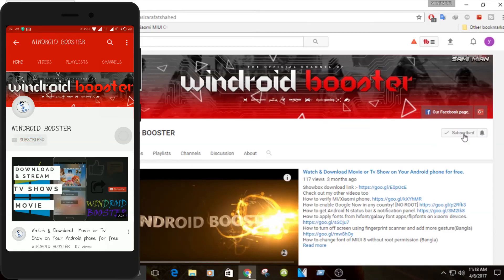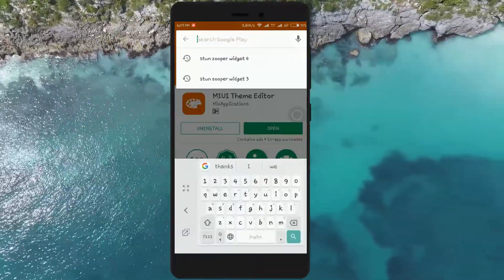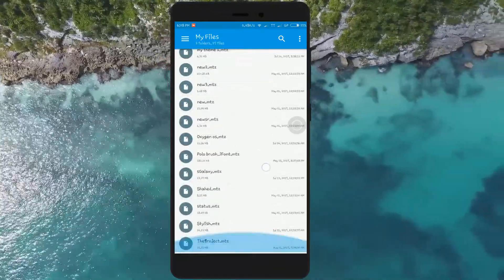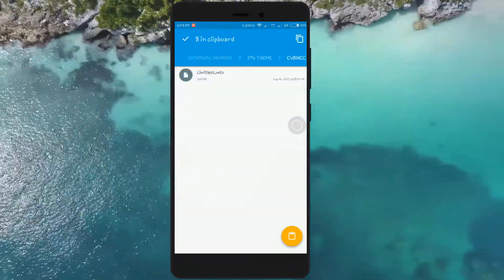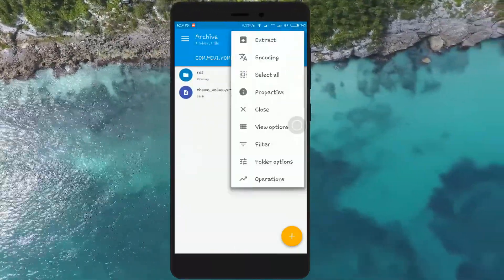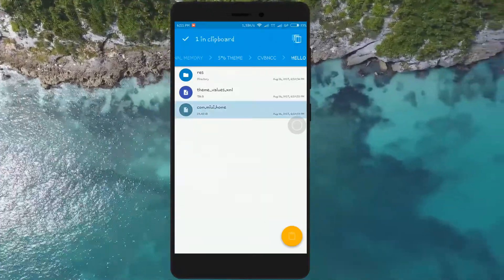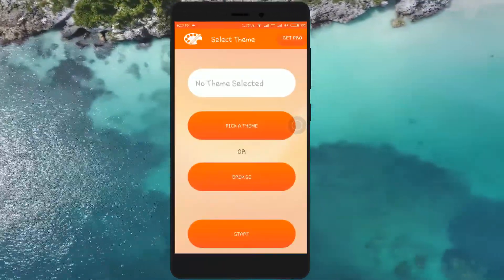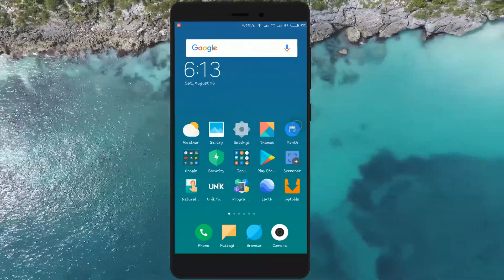How to get 5*6 app grid in MIUI 8/9 😍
Hey how's going on?
In this video I've shown how to get 5*6 app grid in miui 8/9 homescreen.
To do that you have to modify the theme.